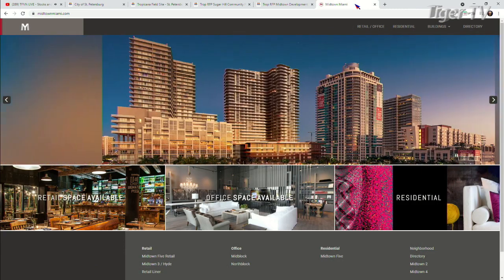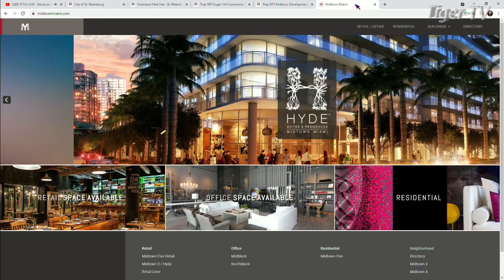St. Pete Happening! Dean Warhaft, Midtown Development Representative on the Tom O'Brien Show - TFNN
For more great happenings in St. Pete, visit our Facebook page,.